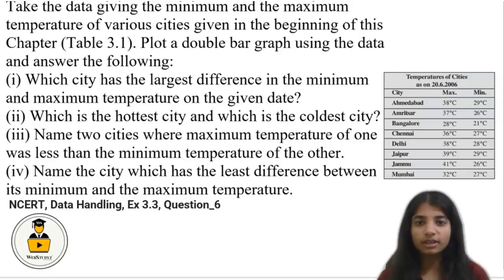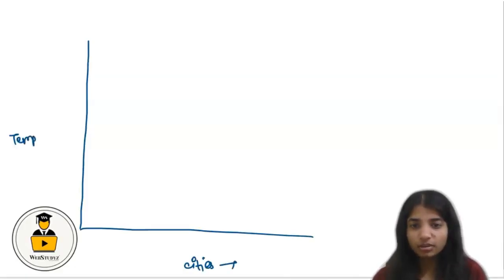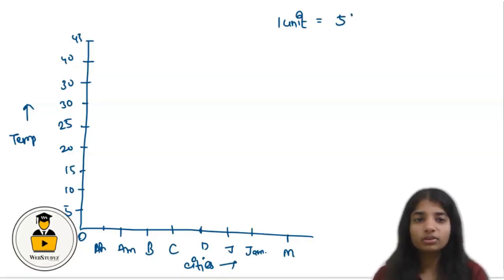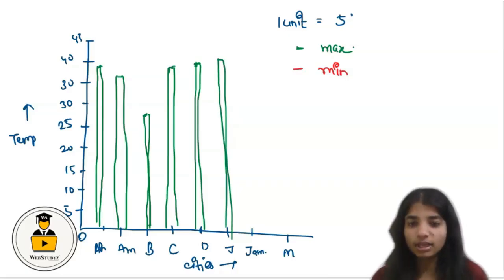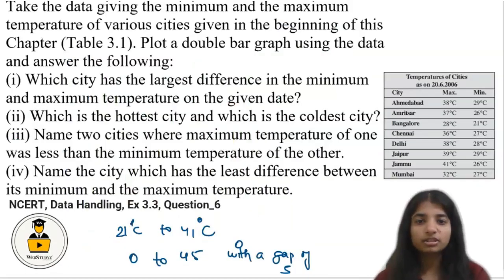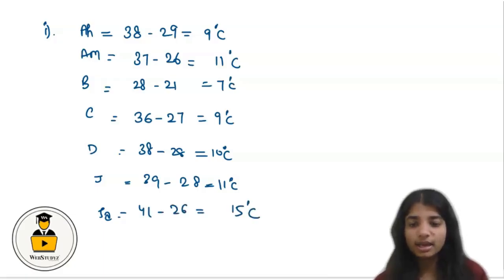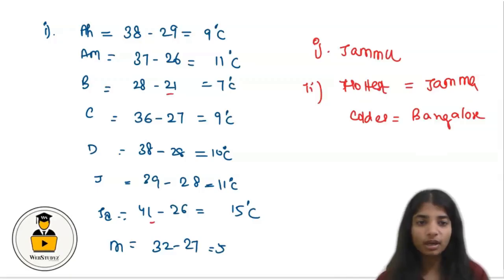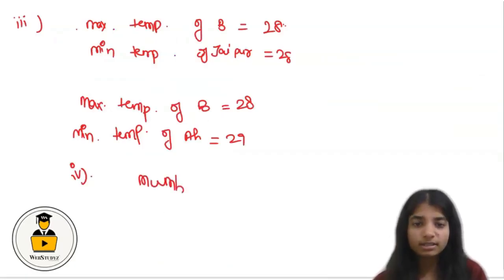Class 7 NCERT Maths | Ch 3: Data Handling | Ex 3.3 Q6 Solution